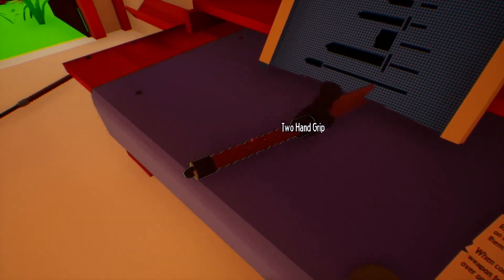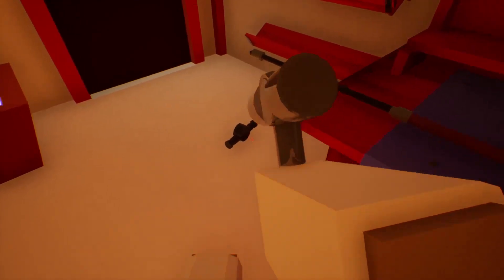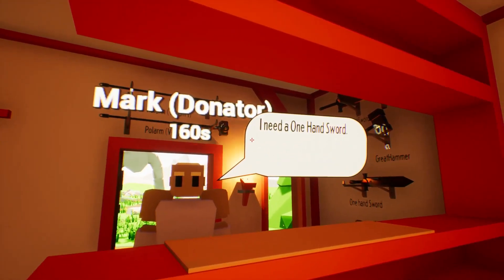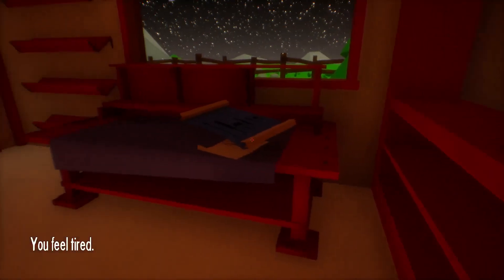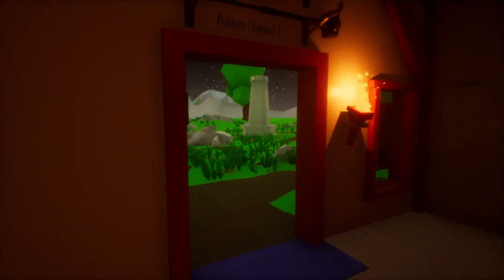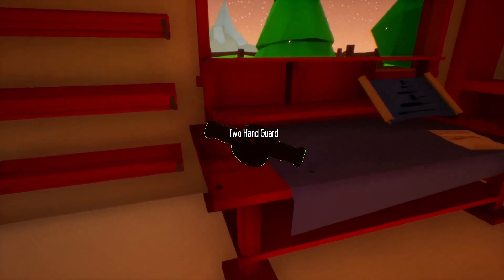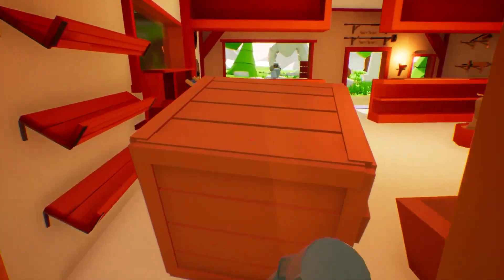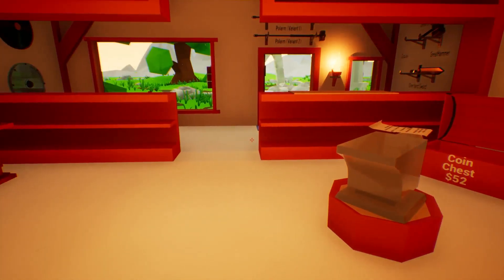Owning a Blacksmith Shop! - My Little Blacksmith Shop Gameplay - Quick Look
My Little Blacksmith Shop is a game about running and managing a blacksmith shop. You will be doing the weapons making, inventory management and money management. Your task will using your forge to smelt ingots and anvil to craft weapons.